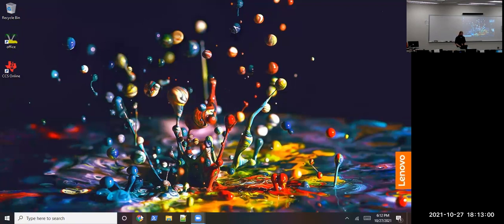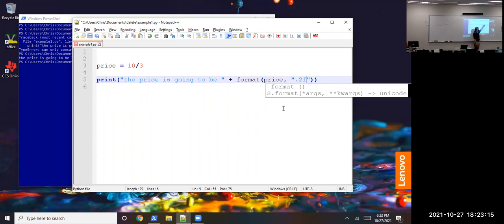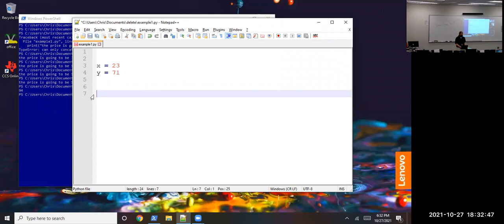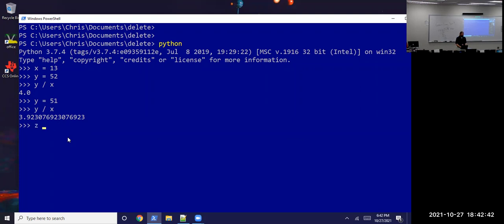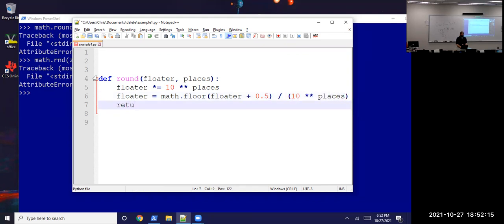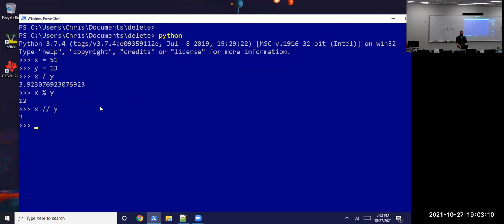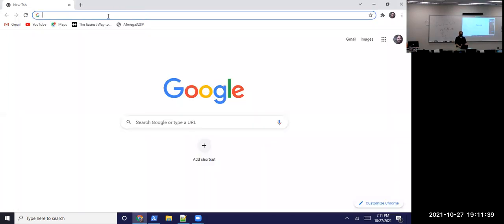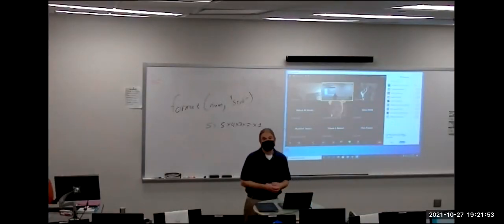SDEV 140 Fall 2021 Module 2 Lecture 1 Part A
In Fall of 2021 many of the courses at Ivy Tech Community College were still running in a virtual format, but some have changed to a blended format --in the classroom and zoom both-- such as the Intro to Software Development Course. This is a recording from the zoom session on October 27th. In this lecture we started into our slow thorough pass of basic programming concepts using the python programming language.